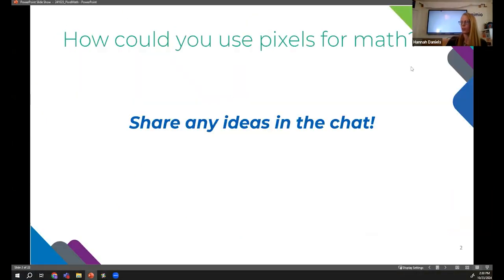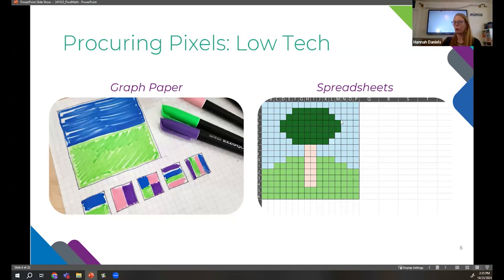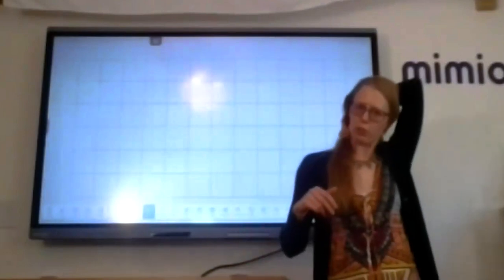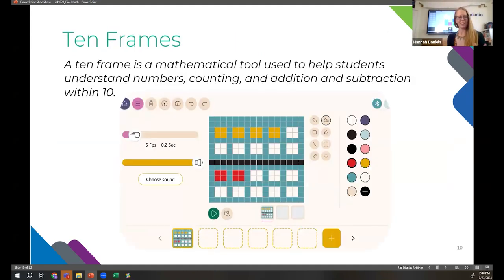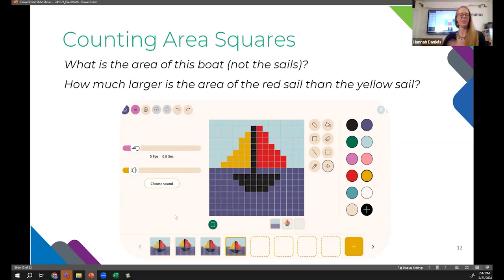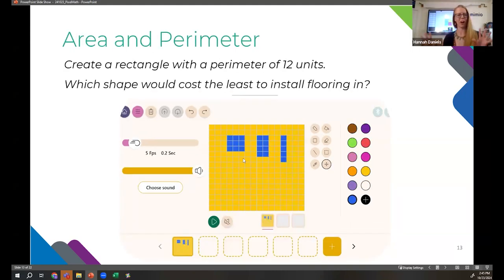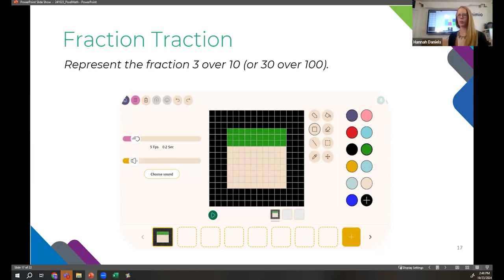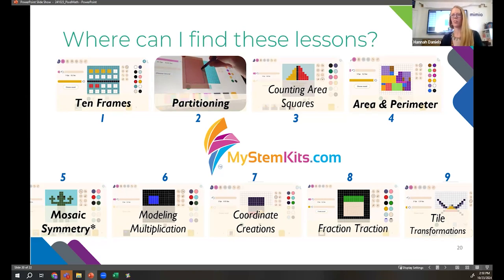Pixel Math: Using Grids to Teach Math Concepts with Hannah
No matter what equipment you have in your classroom, there are so many great ways to use grids to teach math concepts. In this activity, Hannah provides inspiration for all the different ways you can use a basic grid to teach math and create pixel art! She'll go over both low-tech tools like graph paper and spreadsheet software to high-tech options like 3D printed manipulatives and our new Xploris STEAM Labs.